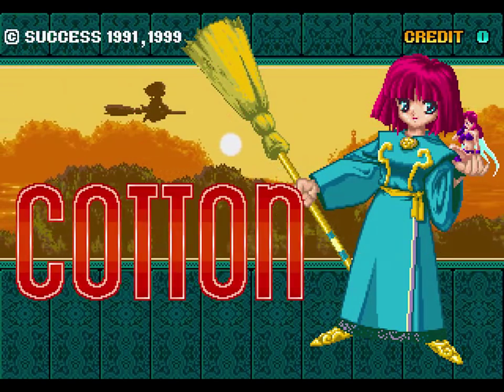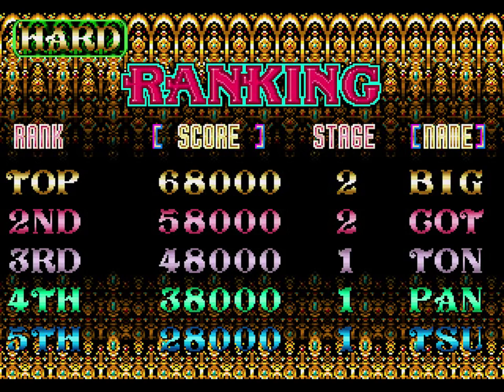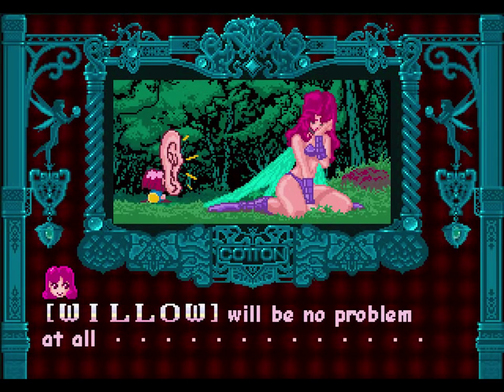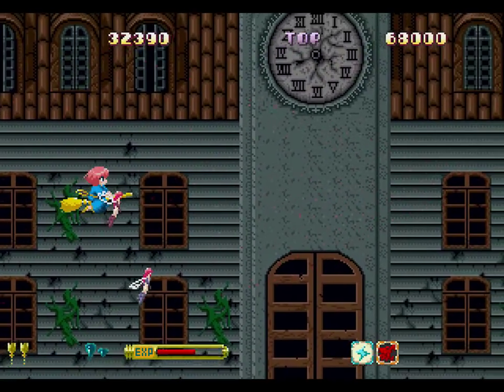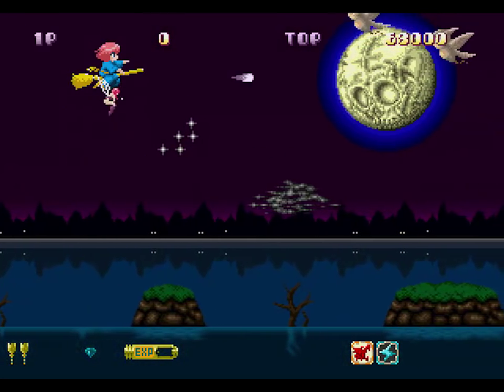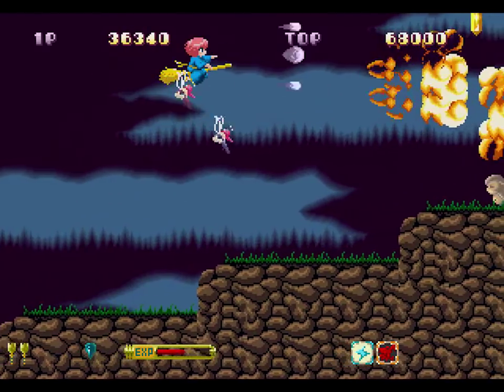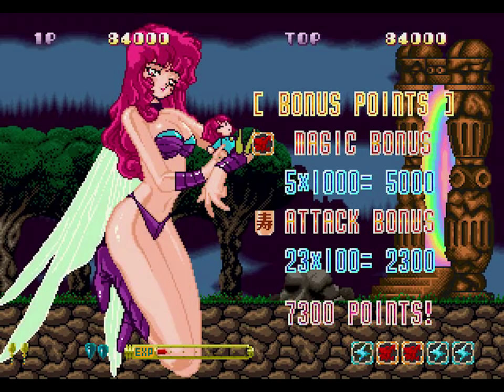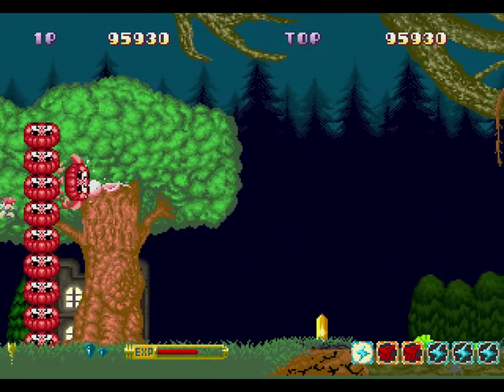Let's Play Fantastic Night Dreams: Cotton Original [1]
Originally released for the arcade in 1991, it's been remade and rereleased in various forms, but Cotton Original was released for the Playstation in 1999. I believe it was Japanese only, as I'm playing a translated copy. It was the first game in the Cotton series which as a whole seemed to hit a good few high notes but also seemed to have trouble staying on track.